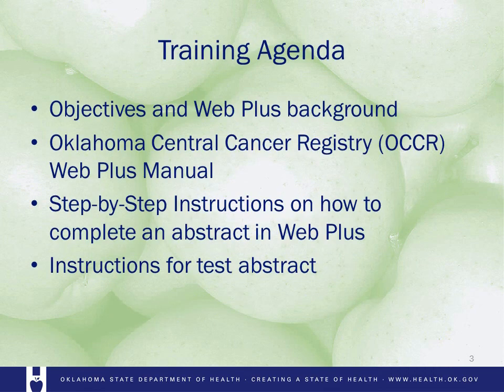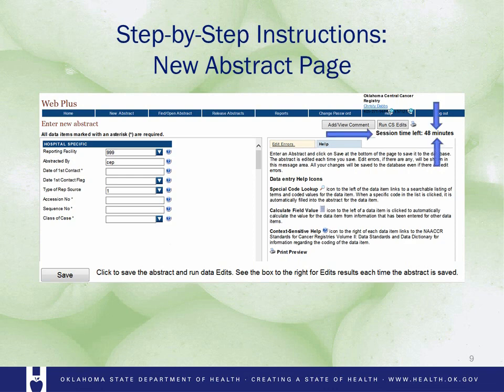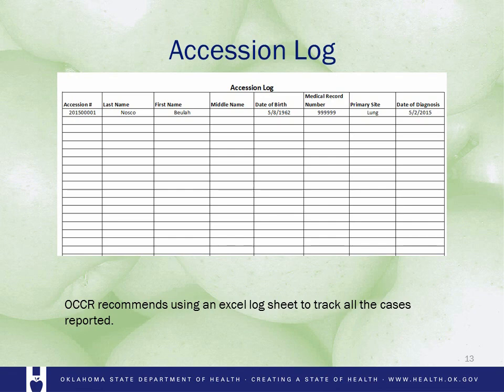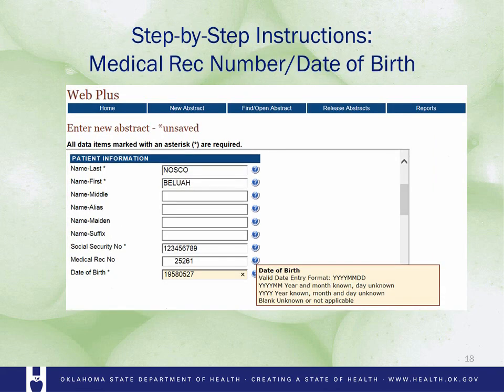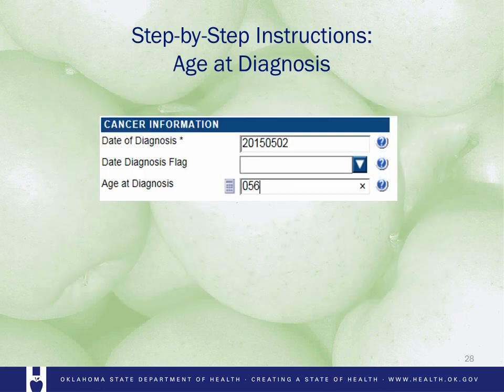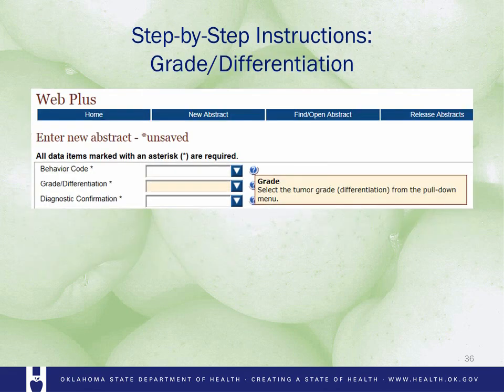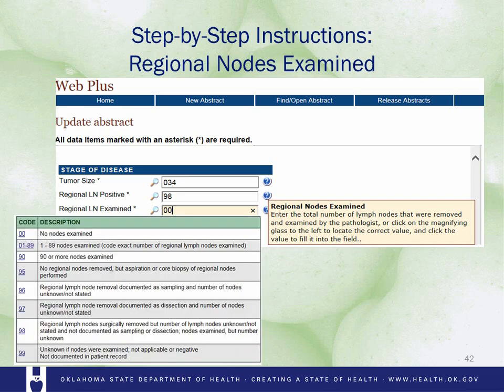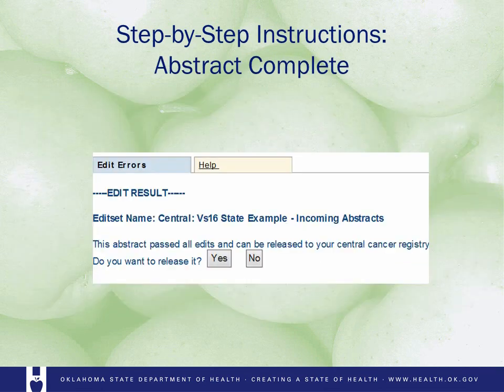OCCR - Web Plus Online Training Video